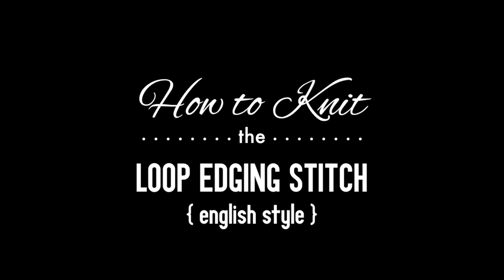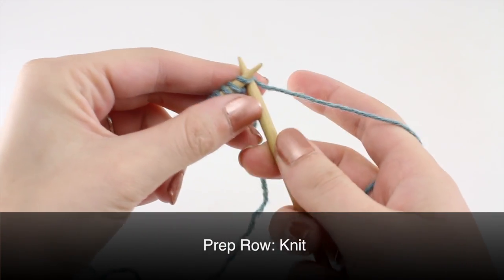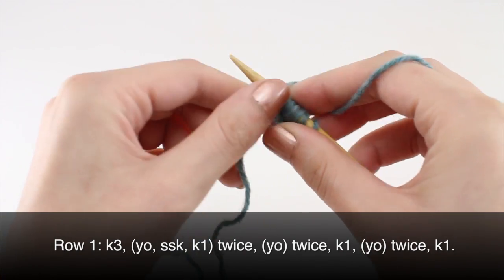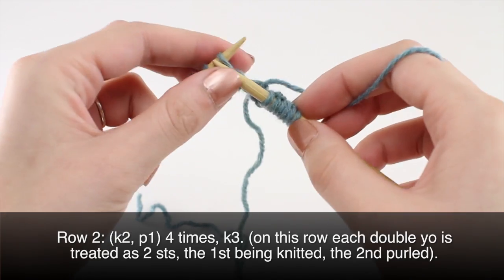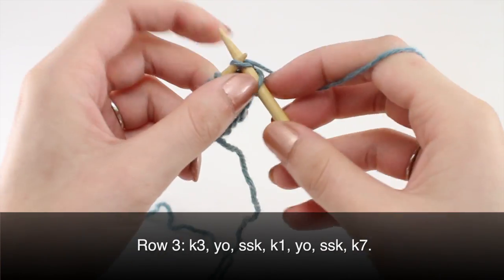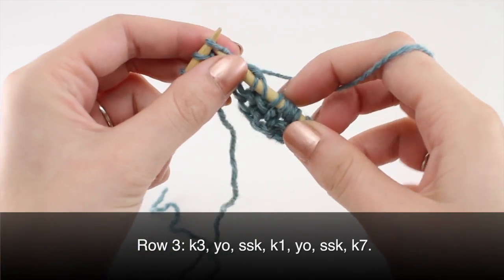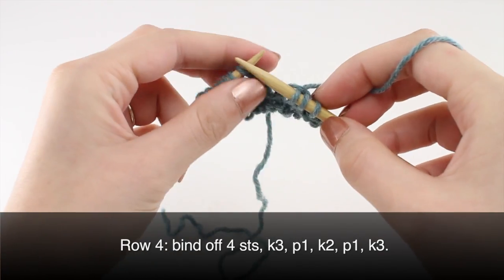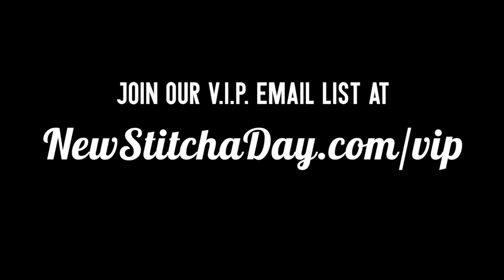How to Knit the Loop Edging Stitch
This video knitting tutorial will help you learn how to knit the loop edging.

For photos and written pattern instructions for this stitch, please

Materials Used in This Tutorial:

Knitting Needles

Techniques Used in This Tutorial:
Knit - k

Prep Row: 0:41
Row 1: 0:55
Row 2: 1:56
Row 3: 2:59
Row 4: 4:00